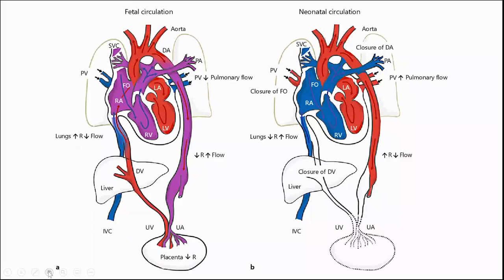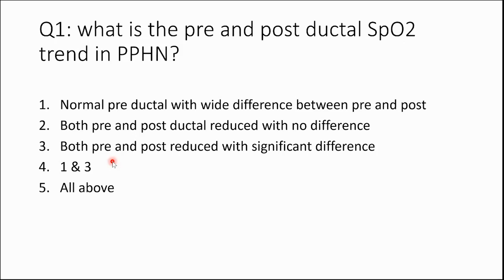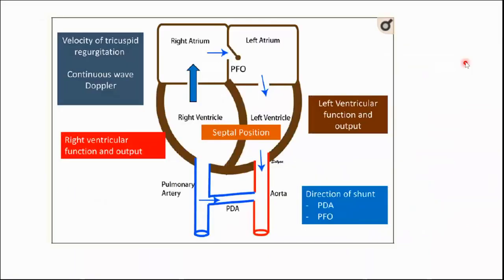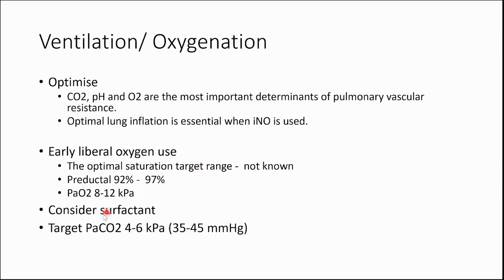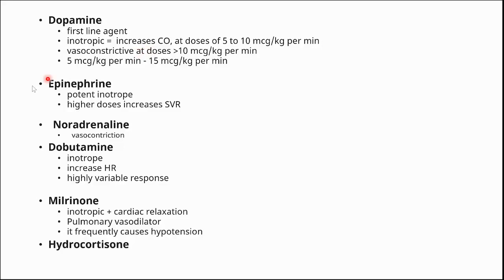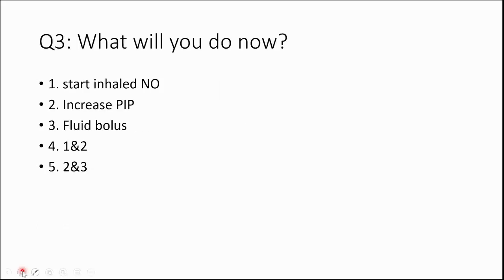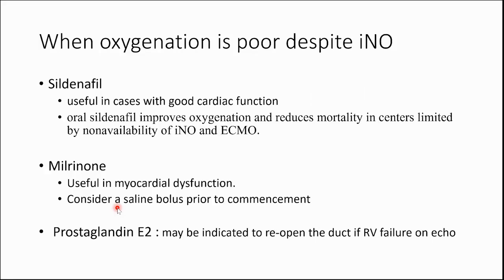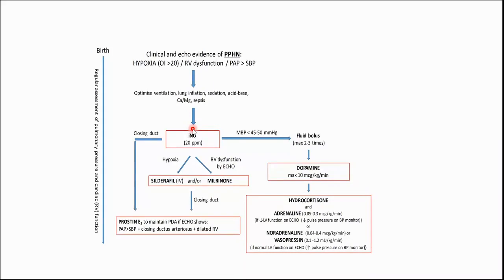Dr Nimesha Gamhewage